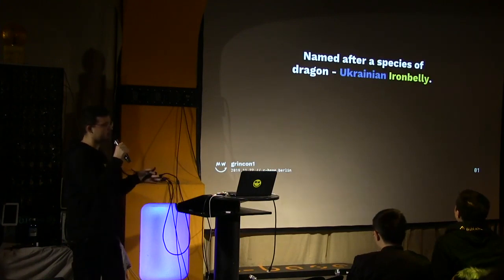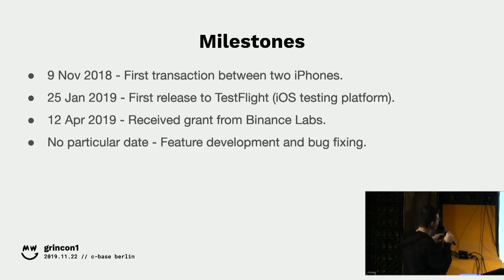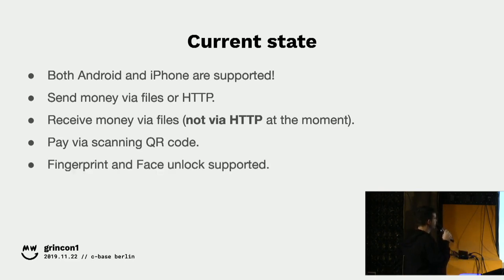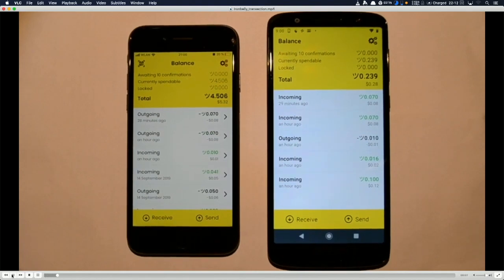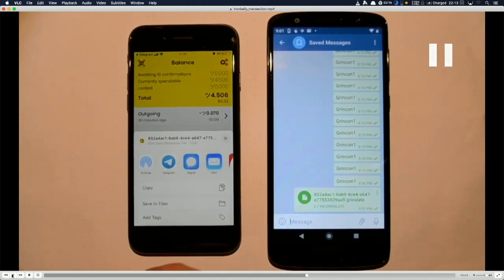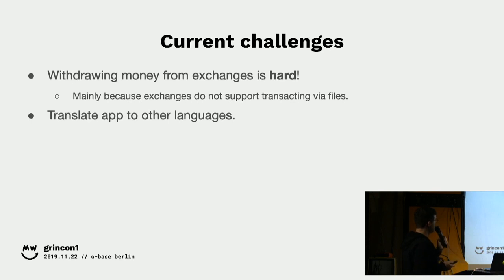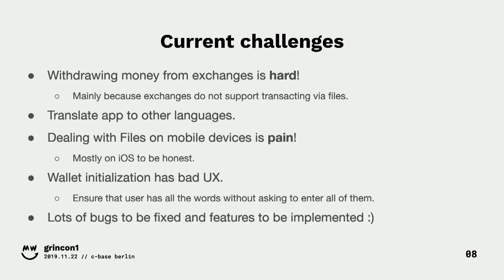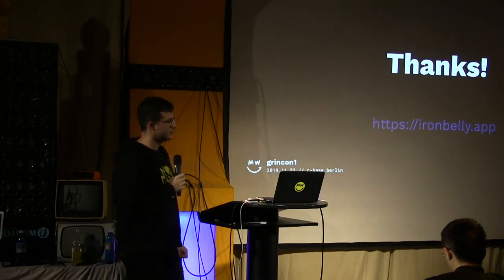grincon1: Ironbelly mobile wallet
grincon1 // 19.11.22 // c-base berlin